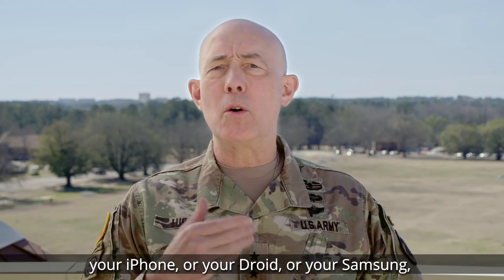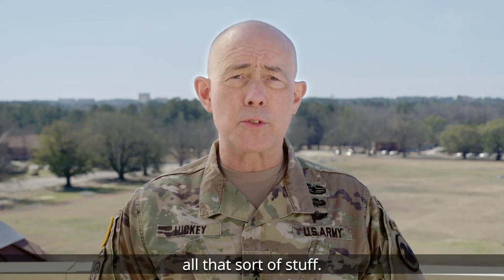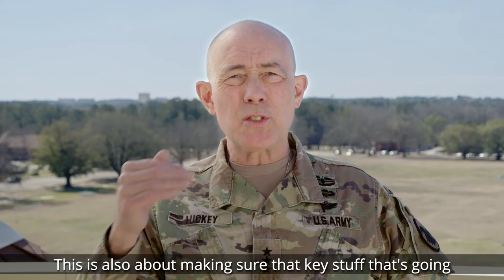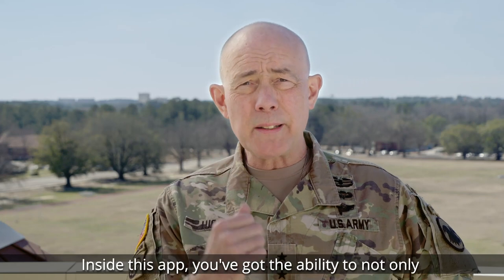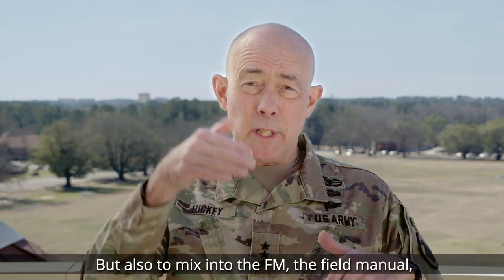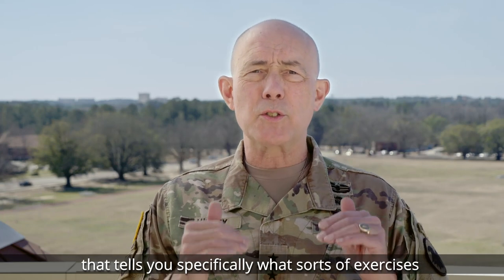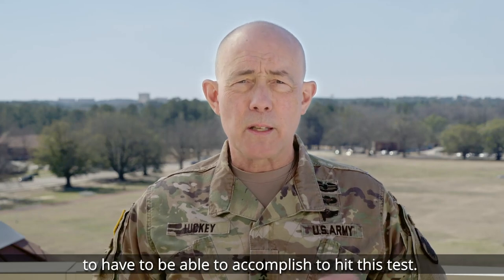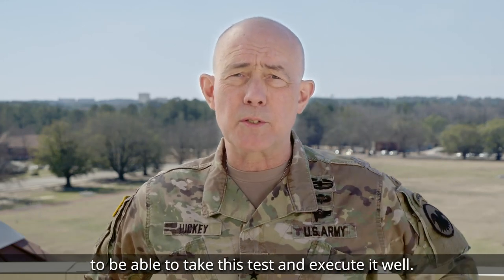Lt. Gen. Luckey introduces the Double Eagle App | U.S. Army Reserve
Lt. Gen. Charles D. Luckey, chief of Army Reserve and commanding general, U.S. Army Reserve Command, introduces the U.S. Army Reserve Double Eagle App, an exciting new resource for Soldiers and their Families.

About the U.S. Army Reserve:
Our mission remains constant: To provide combat-ready units and Soldiers to the Army and the Joint Force across the full spectrum of conflict.